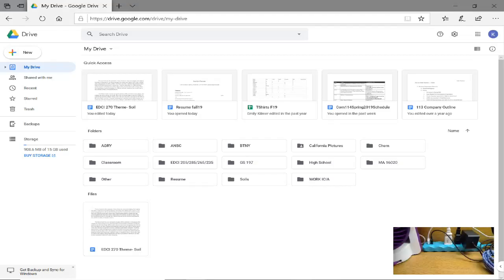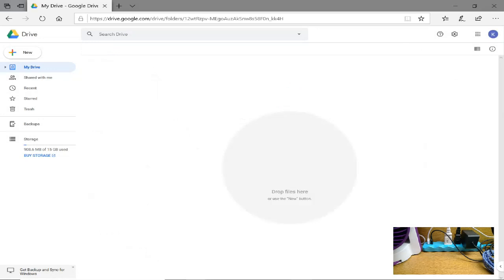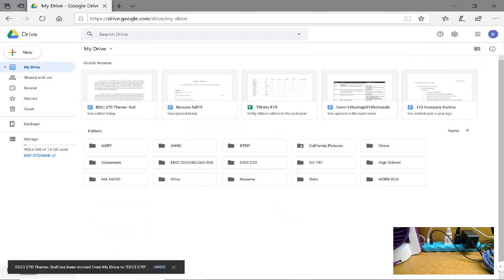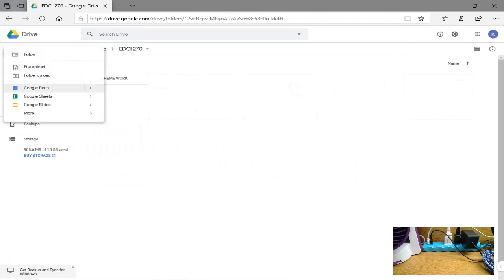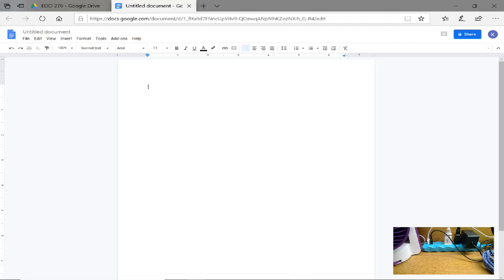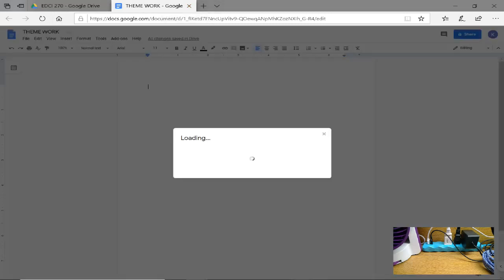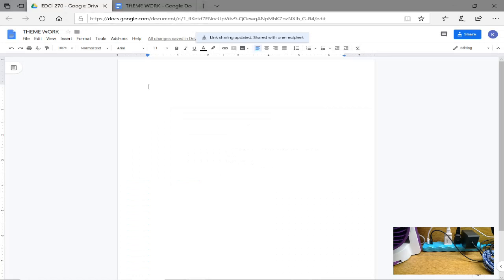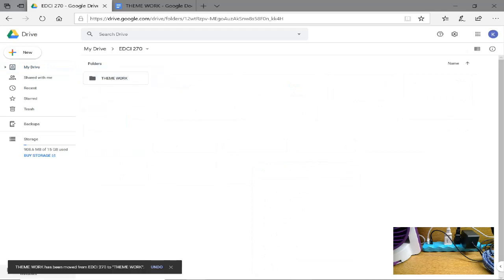EDCI 270 THEME: CLOUD STORAGE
How to use google drive to save and share